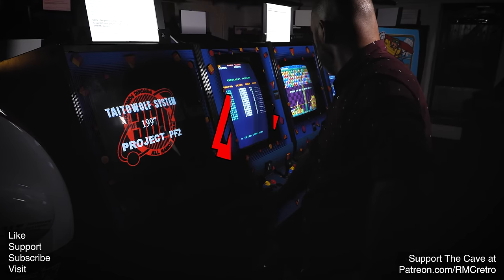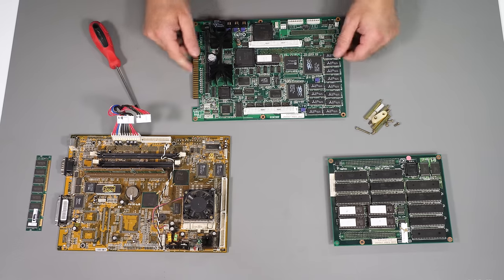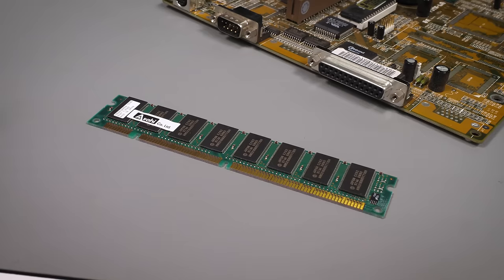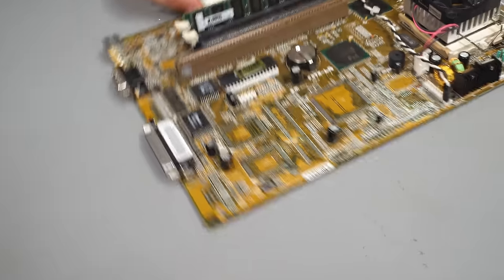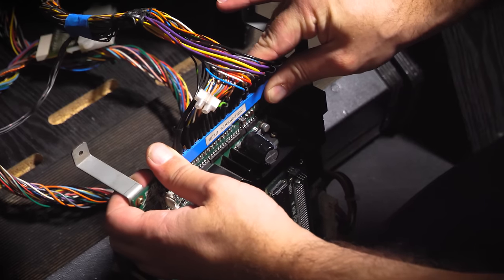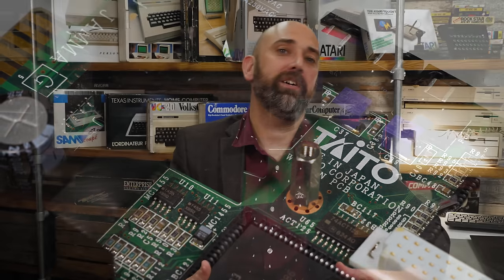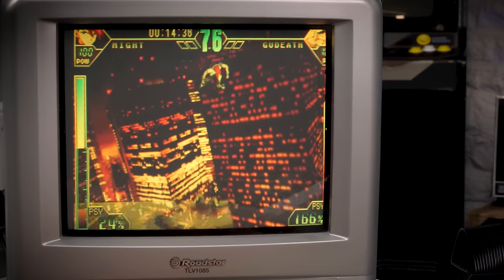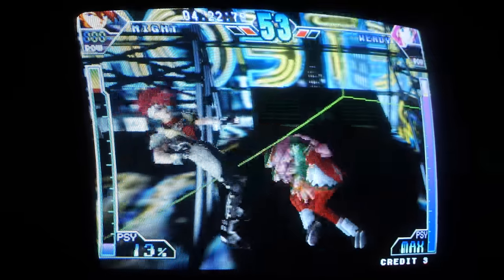What is Taitowolf? Late '90s Arcade Technology | Tech Nibble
Late '90s arcade games faced a dilemma. How do you compete with the Playstation and the PC in the home, persuade people to visit the arcade, and keep costs low in a dwindling market? The answer was to use the same readily available technology, and the Taitowolf system is one such example we'll take a look at today.

🏆 You can become an Official Cave Dweller and Support The Cave

● Chapters
00:00 Introduction to Taitowolf
1:57 Who are PCBWay.com?
2:22 Inspecting the Taitowolf hardware
8:40 Is the game any good?
13:33 Closing thoughts

● RMC Podcasts
Enjoy my Podcasts with your favourite app using the links here: